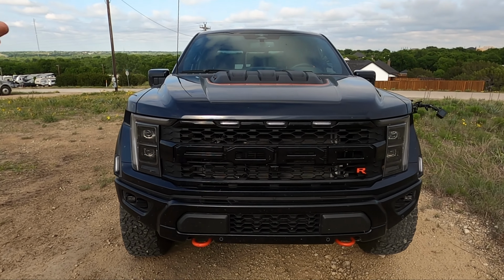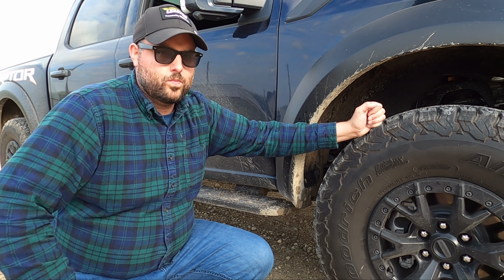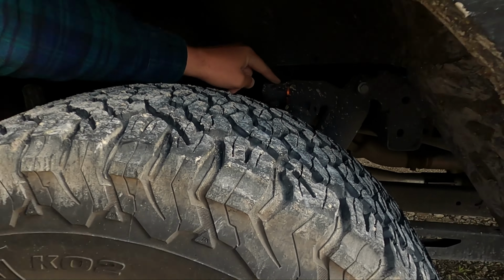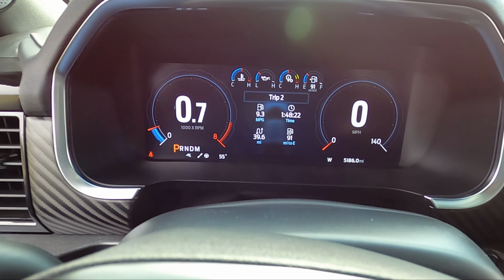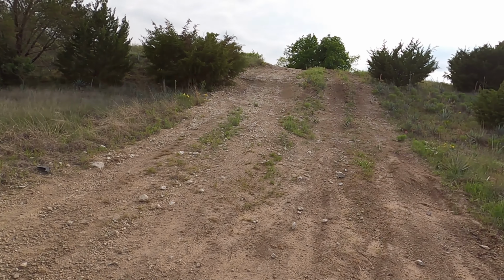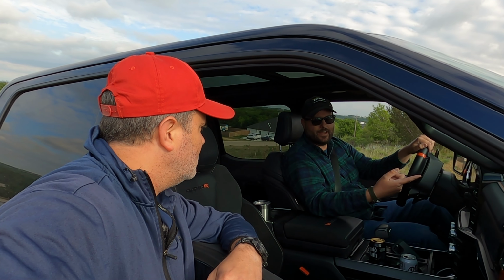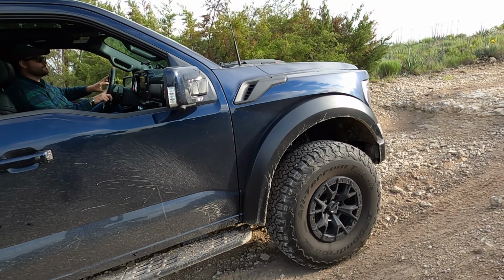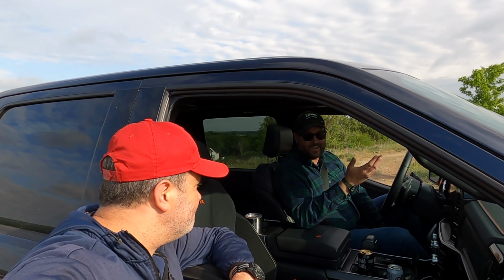2023 Ford F-150 Raptor R Off-Road Test & Review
This is the Ford F150 Raptor R! At $110,000 it comes with EVERYTING, including 37" tires, trail control, trail turn assist, Fox Live Valve Suspension, 5 link coil spring suspension, oh and a 700HP Supercharged Predator V8!

TTC CARS:@ttc_cars

Welcome to the YouTube show where we rate vehicles on our Hipster Scale and give insight on "Who is this car for?" As well as give our thoughts on Interior, Exterior, Powertrain and Dynamics.

Chapters:
0:00 | Intro
1:05 | Off Road Features
4:46 | 2WD Test
6:32 | 4X4 Low Trail Control
8:12 | Burnout
9:47 | Rock Crawl